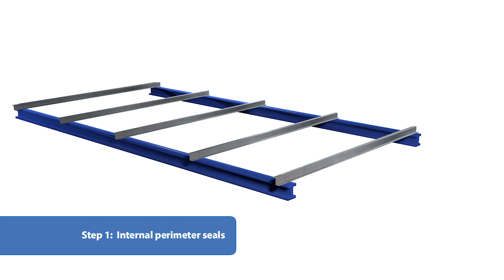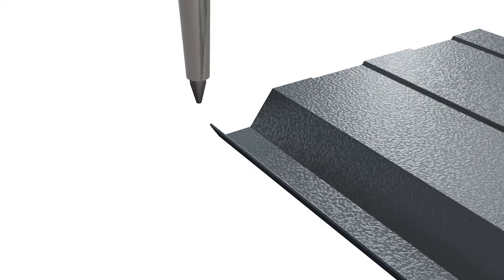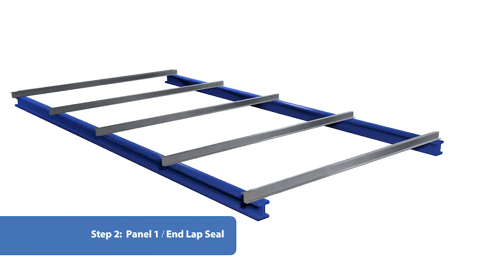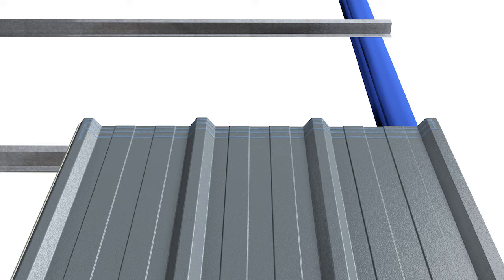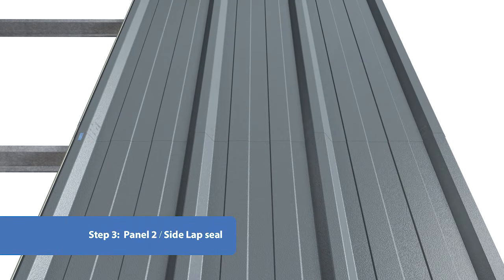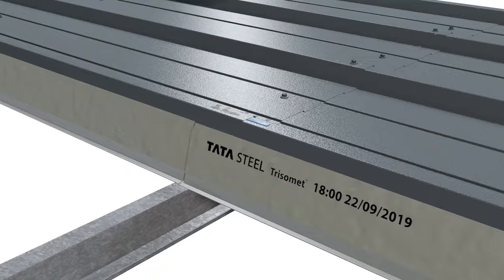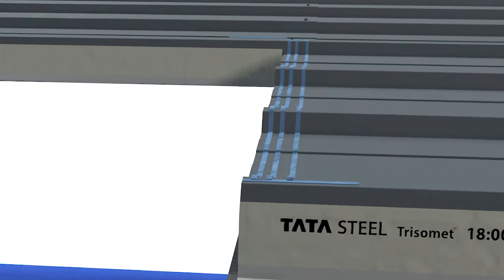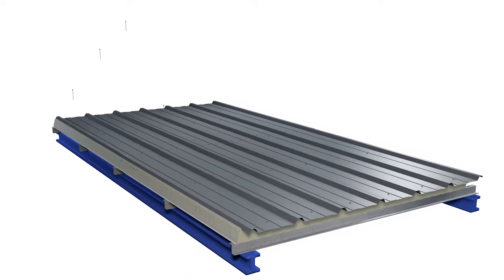Importance of sealants when installing insulated roof panels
When installing a Trisomet® insulated steel panel roof, the sealant might seem like an insignificant component. However, even though the sealant may not be seen, it is one of the roof’s vital parts. It controls air tightness and maintains the weatherability of the product.